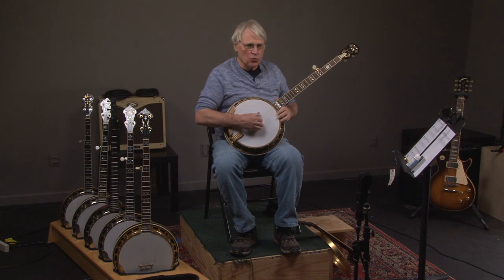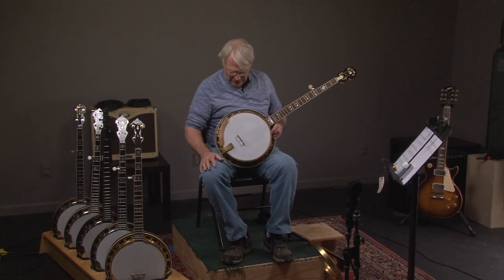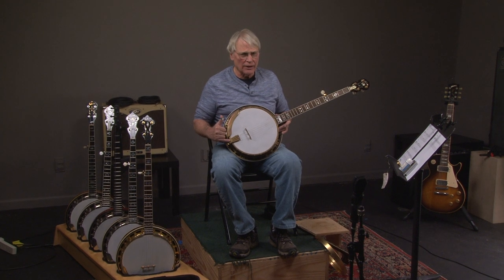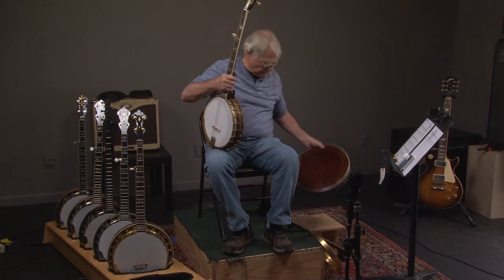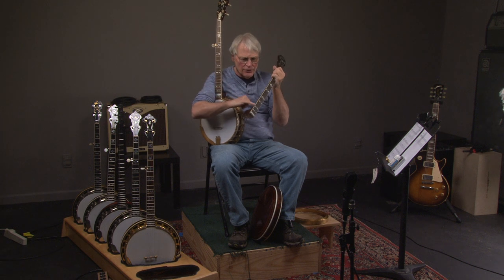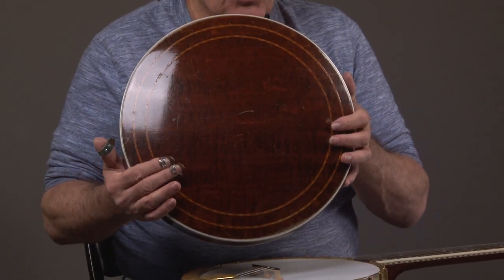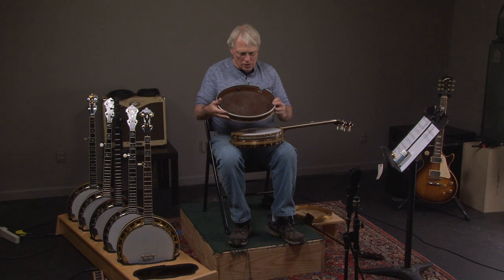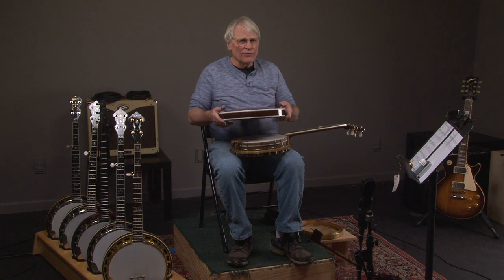1928 Gibson Granada Pre War Gibson Banjo $10,999 played by Geoff Hohwald Banjo Warehouse Atlanta B00